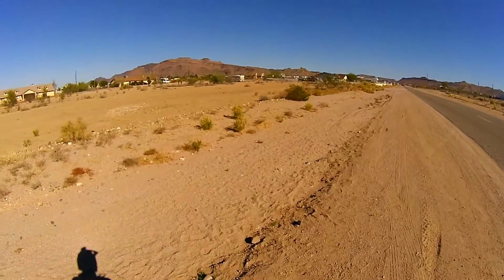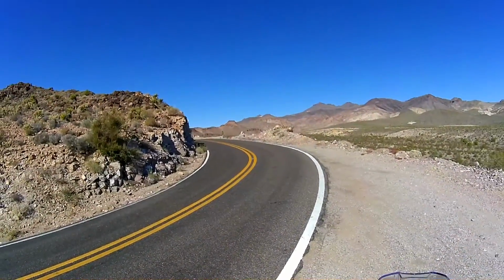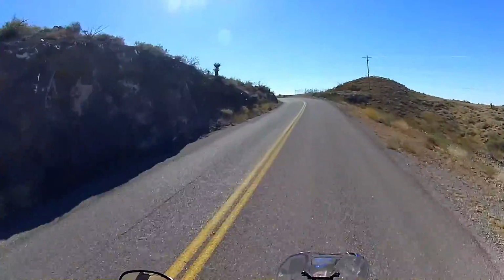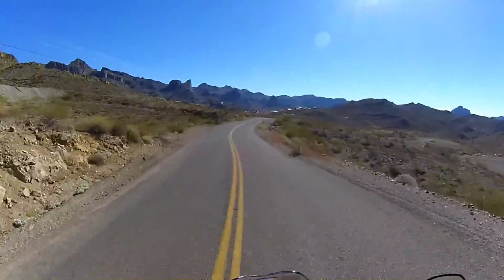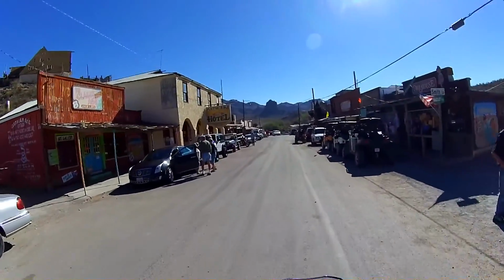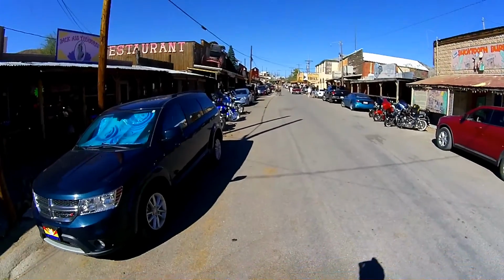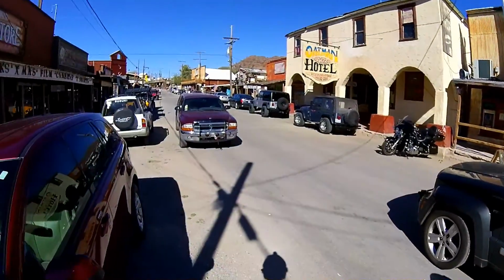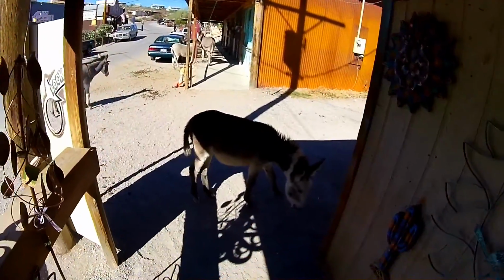Northwest Arizona Ghost Towns #1: Oatman and Route 66 Triumph Tiger 800 XCx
This is the first in a three part series. This ride takes a tour though some of the ghost towns in the Black Mountains and Cerbat Mountains of Northwestern Arizona. In this segment we ride into Oatman Arizona on the curviest part of Route 66. After spending some time walking through town we ride out on Silver Creek Road a dirt super highway to Bull Head City.